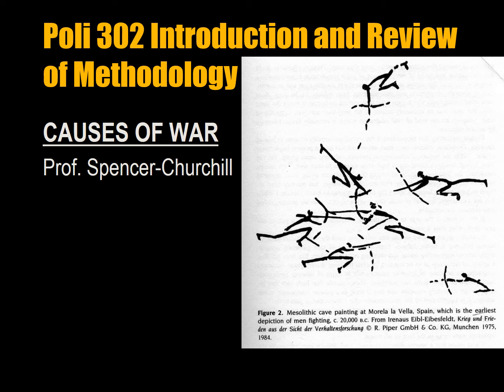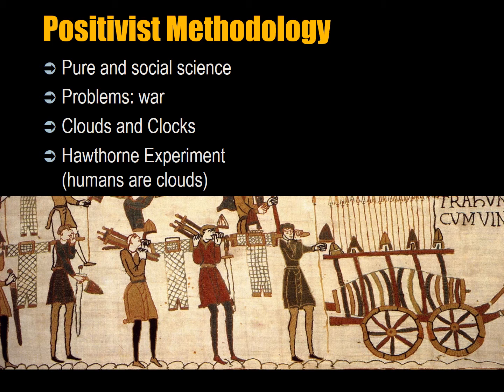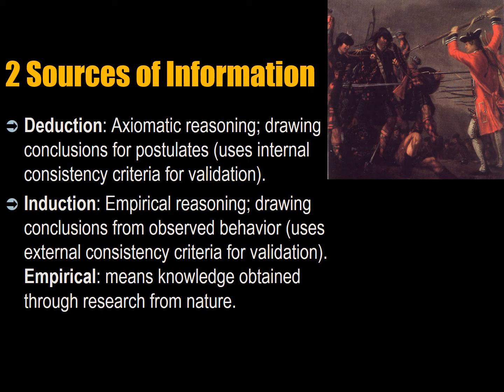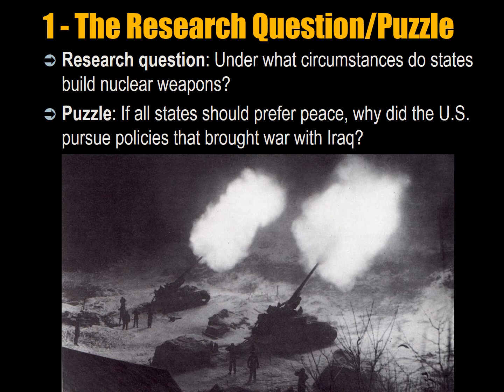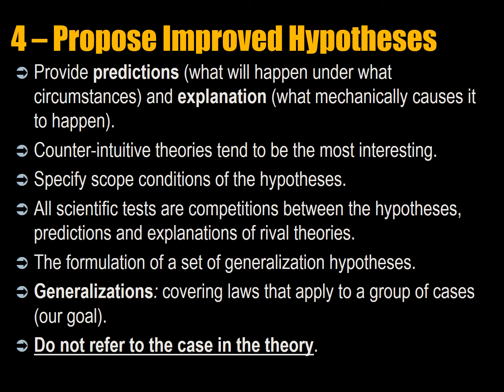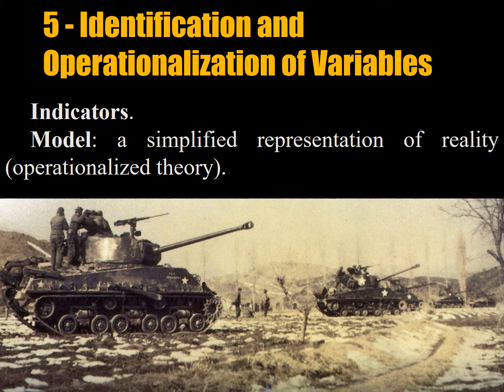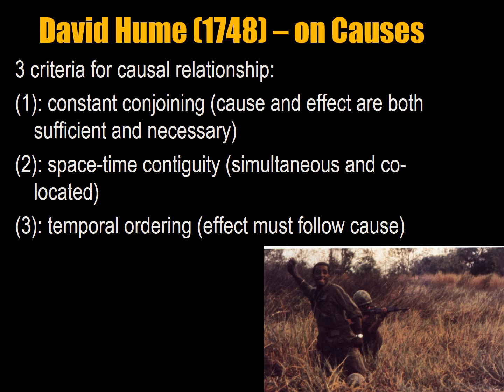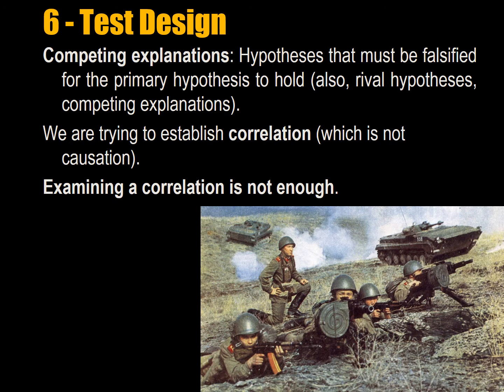003 Causes of War Lecture 1 Positivist Social Scientific Methodology